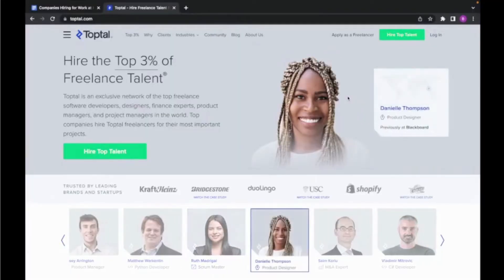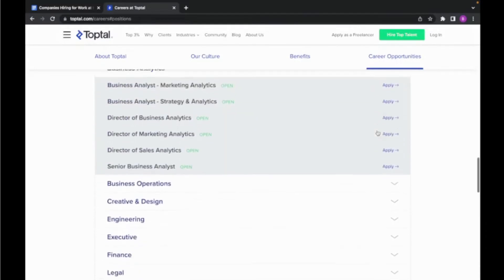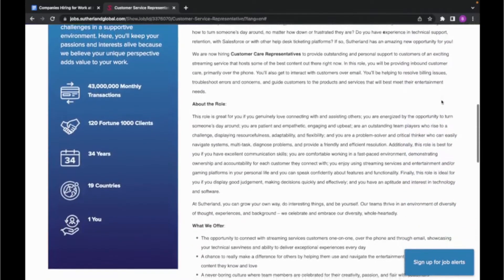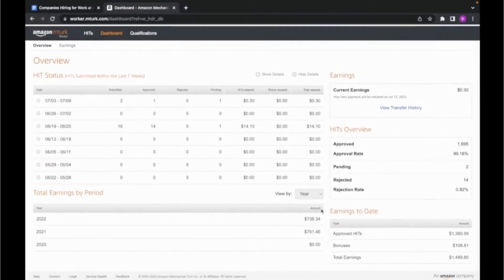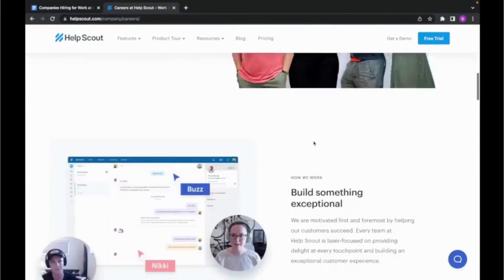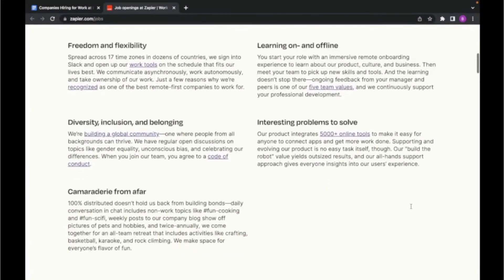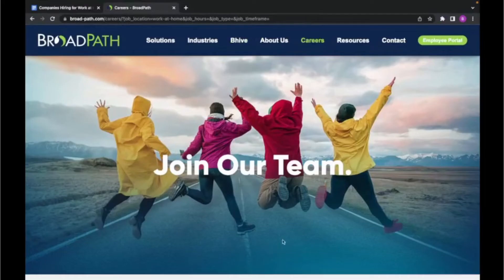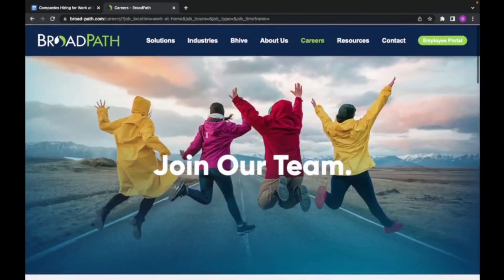6 Companies ALWAYS Hiring For Work at Home 2022 | Make Money Online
In this video, I discuss 6 companies always hiring for work at home in 2022. These are all remote positions that could be done online from the comfort of your own home. Make money online.

0:00 Intro
0:34 Company #1
1:06 Company #2
1:30 Company #2
1:51 Company #4
2:21 Company #5
2:49 Company #6